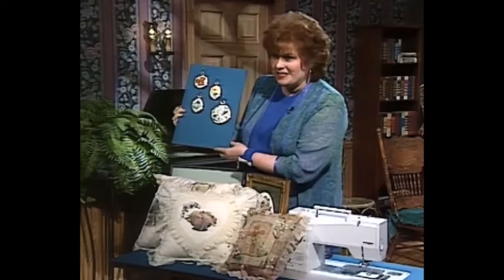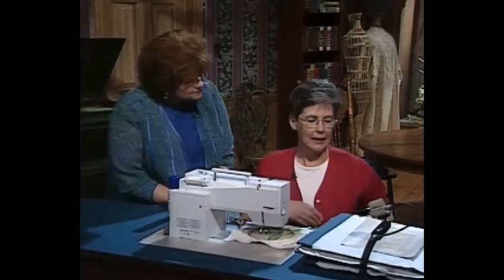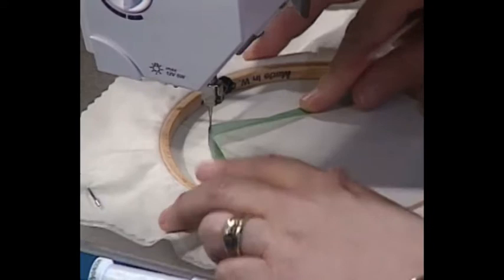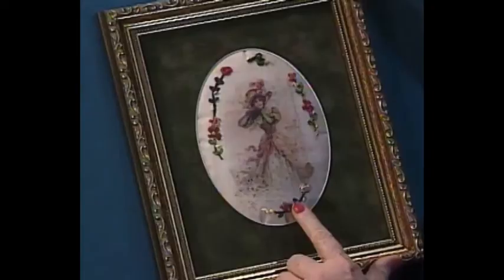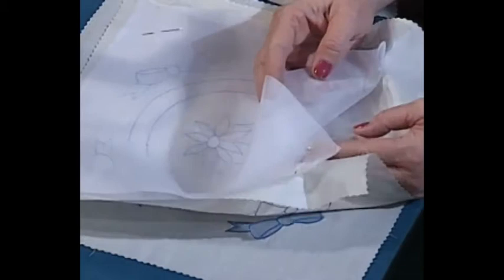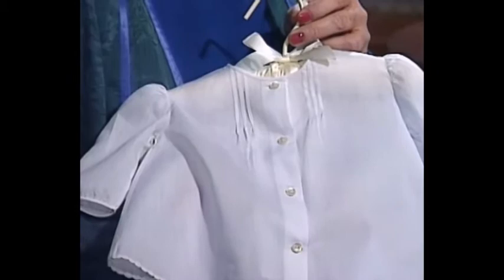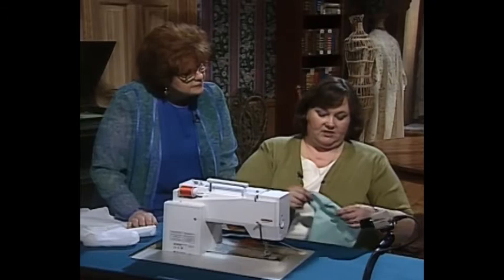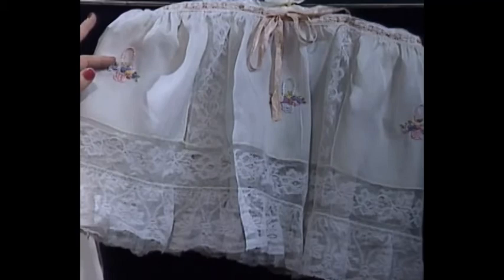Martha's Sewing Room: Picture Transfer and Silk Ribbon by Machine (1111)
Picture transfers are easy, fun, and decorative. Martha Pullen shows the technique for transferring antique valentines and other pictures to fabric; she also illustrates how easy it is to add silk ribbon by machine to the transfer. Framing your treasured creation is also included. The lace circle with Australian windowpane quilt square is also shown. French seam technique is demonstrated for fine babywear. Episode Number: 1111

Time stamps:
00:00 - Intro
00:25 - Welcome
02:58 - Technique: Picture Transfer, Silk Ribbon by Machine
09:57 - Craft Idea: Framed Treasure
11:59 - Quilt Square: Lace Circle
15:24 - Fine Babywear
21:23 - Grandmother's Trunk
24:25 - Credits